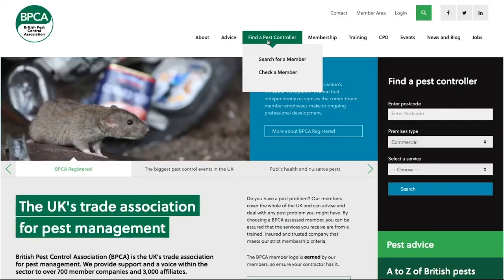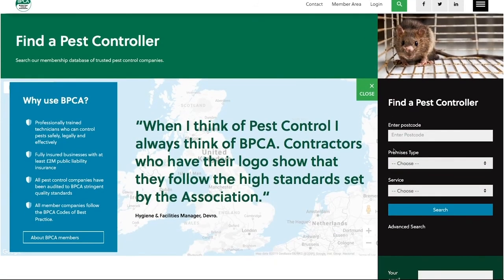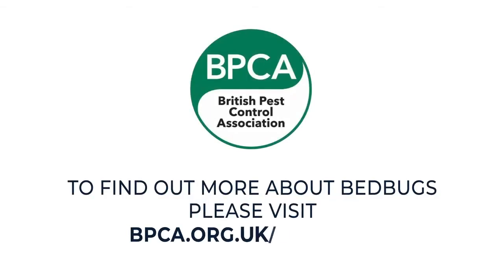A-Z of Pests: Pest Advice for Bed Bugs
Found some unexplained reddish brown spots on your bedding? Been bitten while slumbering? And have you ever wondered if bed bugs live anywhere other than your mattress?

Find out everything you need to know about one of the most detested pests in the UK, including how and why we control them, using our complete guide.

Whether you’re thinking about doing some DIY pest control or you’re looking to enlist the help of a professional pest management company, this guide is for you.

This advice is produced by the British Pest Control Association (BPCA) to highlight the risks of inadequate pest management and provide advice on how to select an appropriate pest control professional.